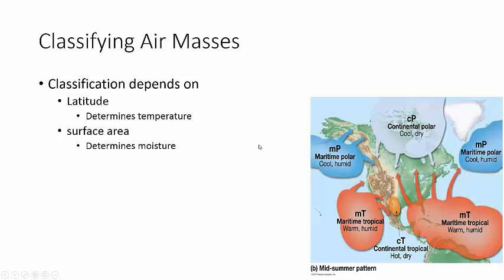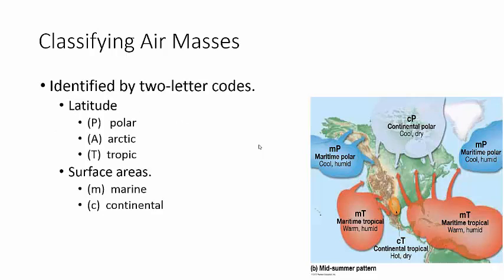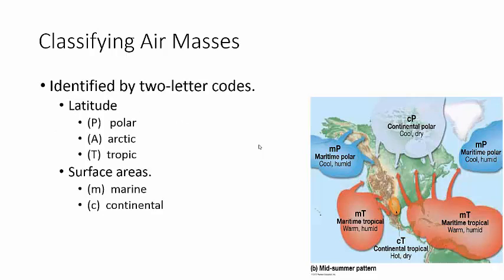classifying air masses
Lecture on Air mass types for HCC MET chapter 8